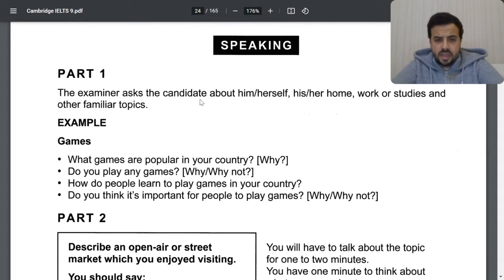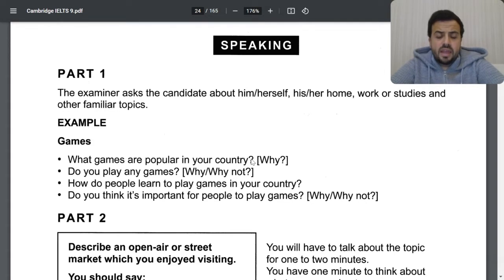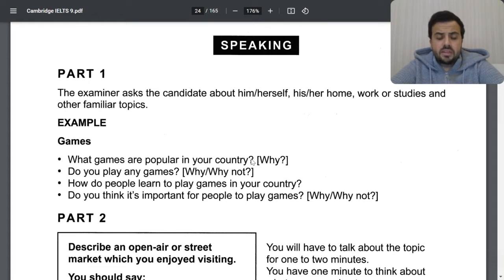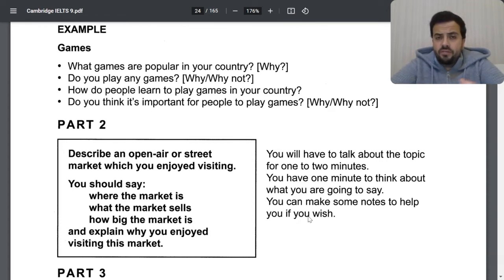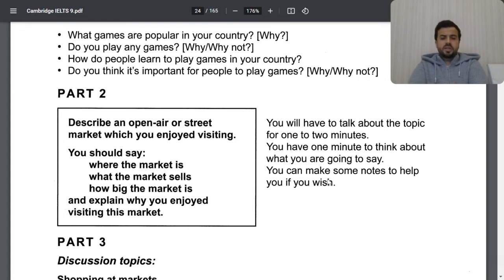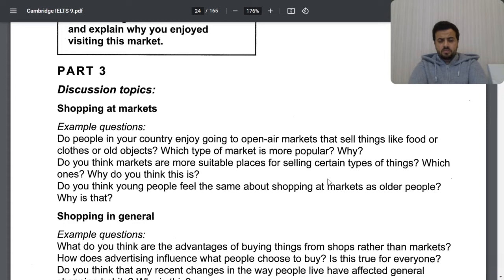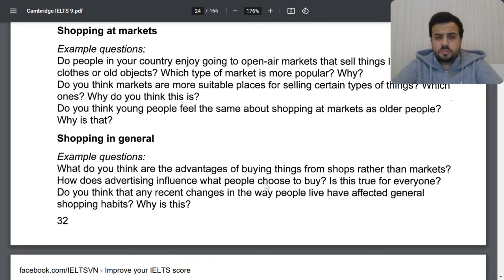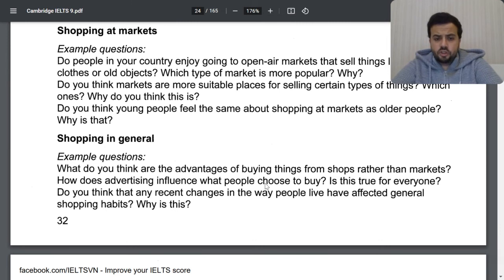IELTS speaking test answers - 1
Hope you find this helpful and good luck to you !